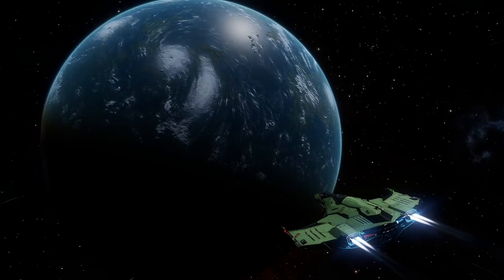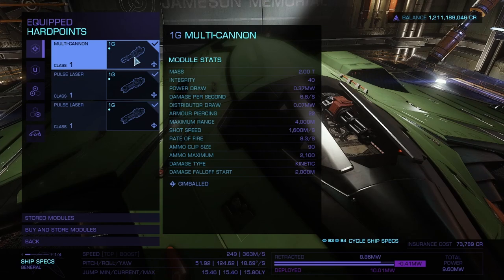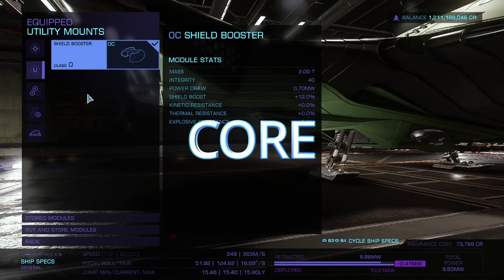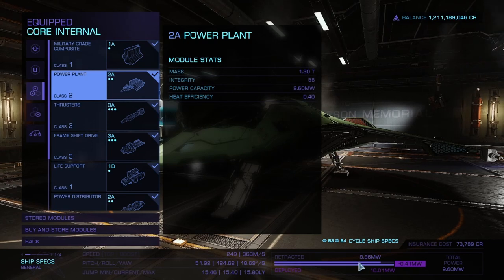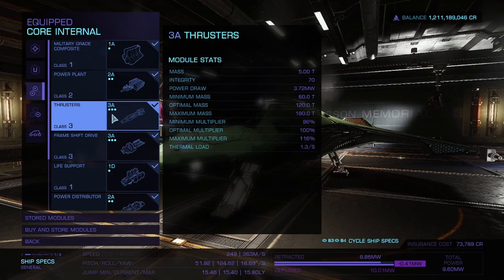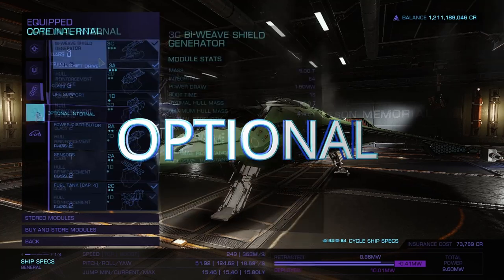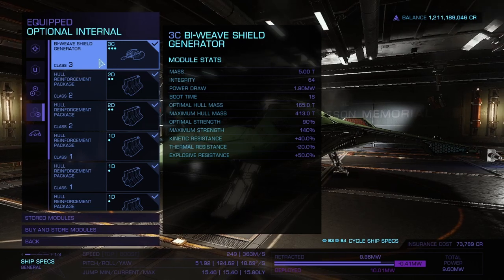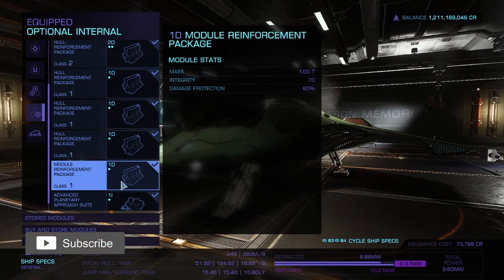BEGINNERS Combat Eagle ENGINEERING FREE | Elite: Dangerous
This video is for those that want to get out and blow stuff up and get paid doing it, but don't have the credits yet for a larger ship. This little ship will definitely do the job and along with the RES website will help as well.
𝗠𝗬 𝗕𝗜𝗢 Hi there! It's KreeKree! New to here? If so, here's what you need to know -- I like science fiction/fantasy games a LOT, so I use this channel to explore Elite: Dangerous to help you with anything you may be struggling with through my tutorials and guides. I've been playing the game for quite some time now and I LOVE it! I want to help people with the game so everyone gets the most out of it, whether it be through the best builds, places to explore, combat tactics, and more!